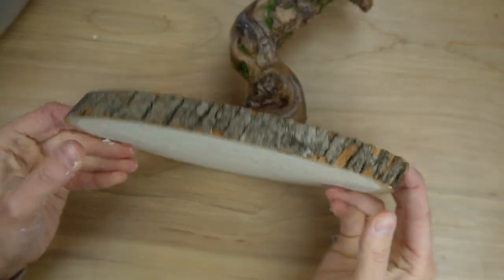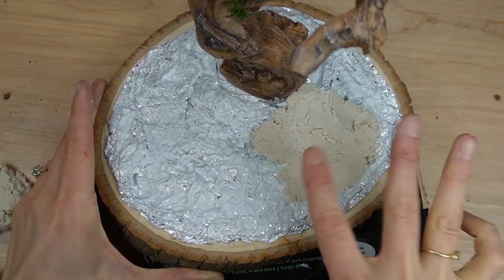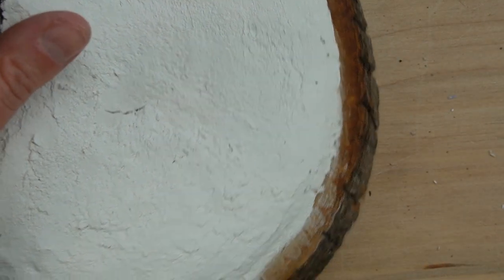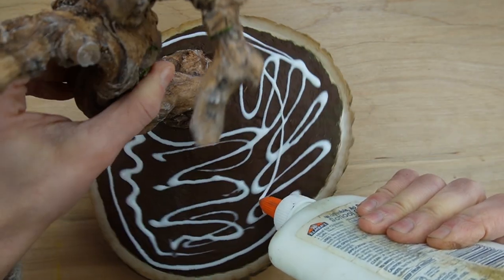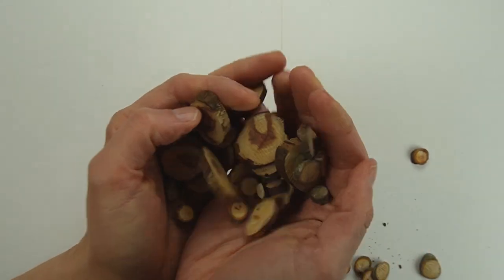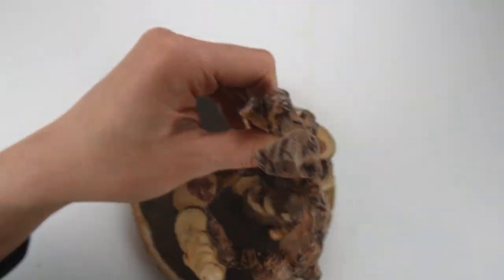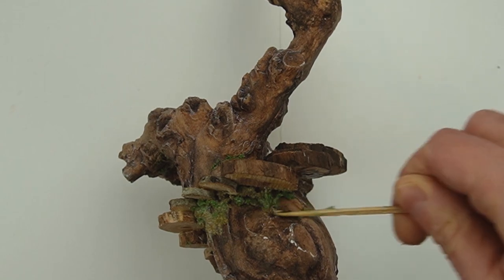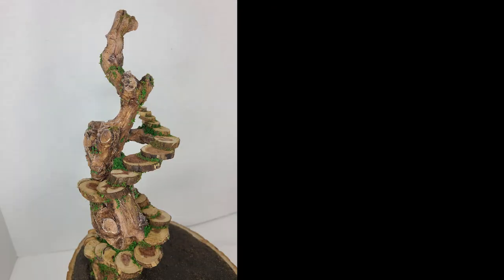Making a Spiral Staircase & DIY dirt for the Goose Egg Dollhouse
Learn how to make a simple spiral staircase using slices from a tree branch. The wood slices were provided to me as part of a kit, but you can make your own using a hand saw or power tools. You can also buy mini wood slices.

To prepare the wood slice base for the stairs, I covered it with foil and clay. Then I covered that with a DIY dirt mixture. I need to wait to add the "grass" until I build the tool shed and plan the garden in a future video.

I took a class at the International Guild of Miniature Artisans Show in September. I started the process of transforming a REAL goose egg into a dollhouse miniature room in 1:48 scale. I'm making a rustic kitchen inside mine filled with food and veggies from the garden. The egg sits in a cast resin tree with a wooden base. I'm making a garden and tool shed on the base. I'm so excited about this fun project and happy to share it with all of you.

I have lots of projects planned ranging from abandoned miniatures, furniture makeovers, accessories, kits and Dollhouse Miniatures in multiple scales. I also have a large Harry Potter build planned for 1" scale.

Shyra